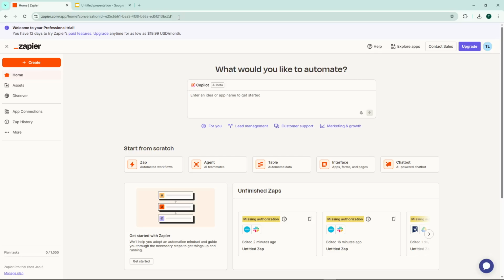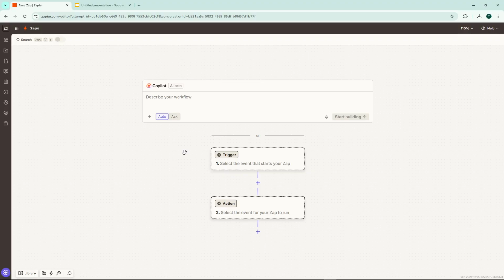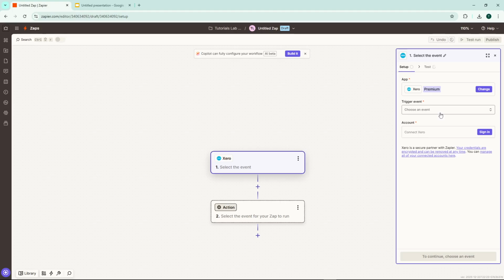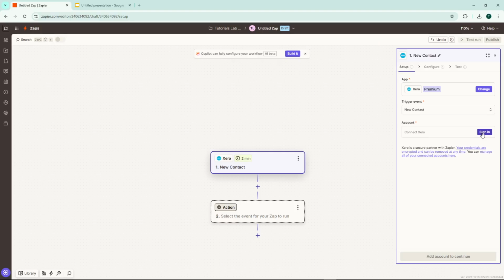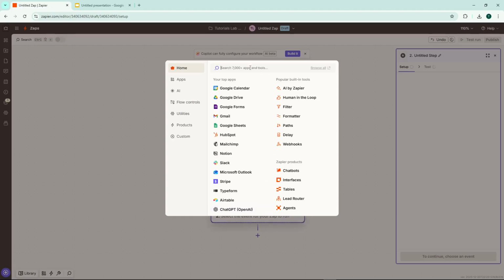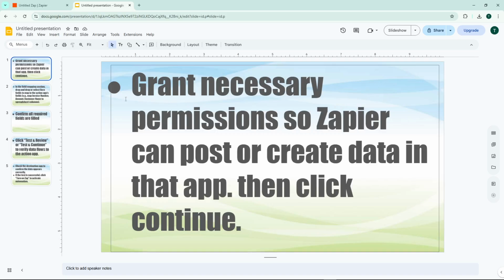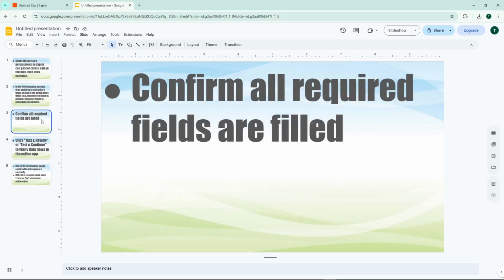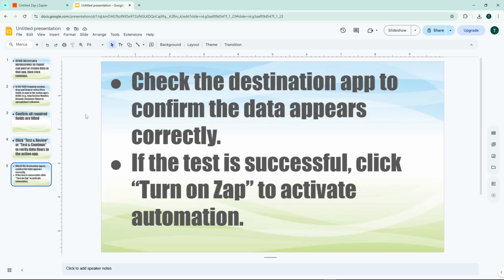How To Integrate Xero With Zapier (Tutorial 2026)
Along the way, you'll learn integrate Xero with Zapier tutorial, connect Xero to Zapier automation, how to link Xero and Zapier, setup Zapier Xero integration steps, automate Xero tasks using Zapier, Zapier Xero workflow examples, best way to integrate Xero Zapier, Xero Zapier integration guide, create Zapier Xero connection, link accounting Xero with Zapier, Zapier Xero integration setup process, get started with Xero Zapier